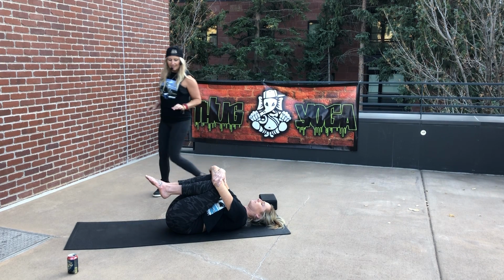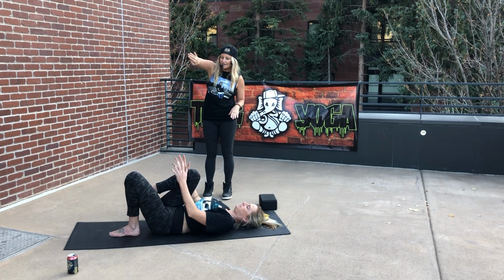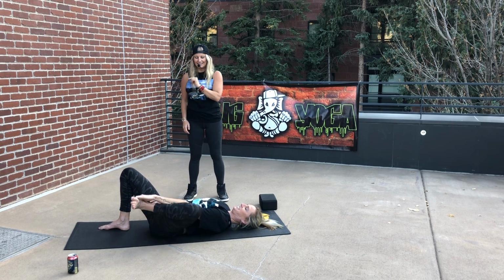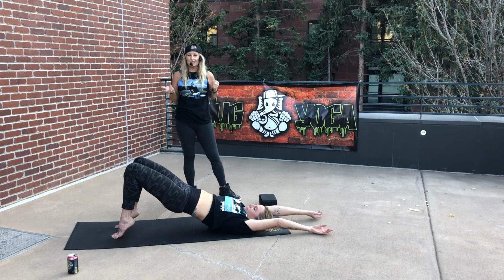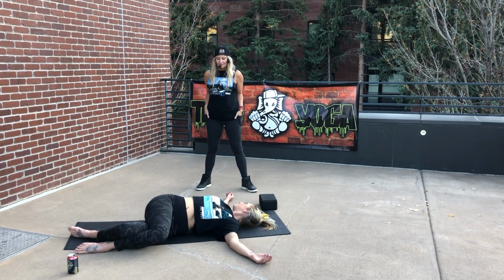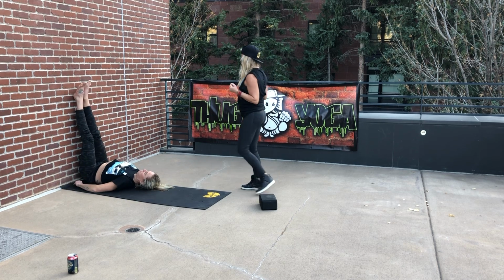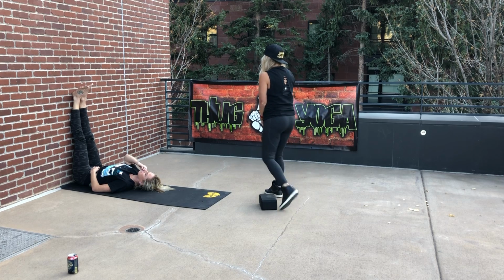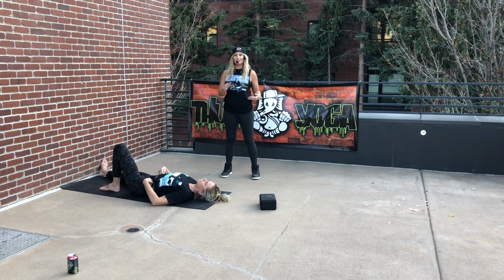West Coast: Ice Cube Meltdown Shorty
This 20 minute wind-down will help melt away stress & tension so you can fall asleep easily with your body and mind whispering a positive affirmation, “today was a good day”.